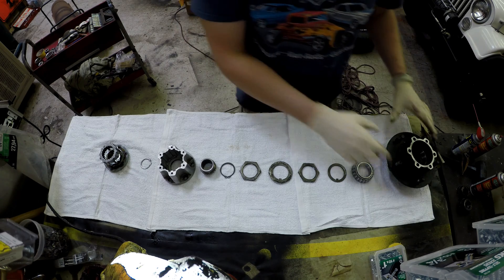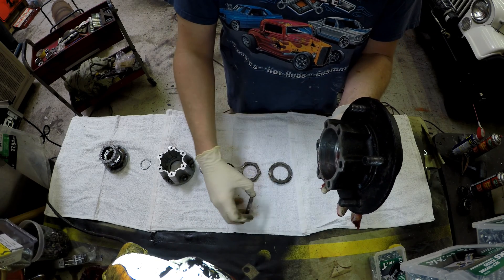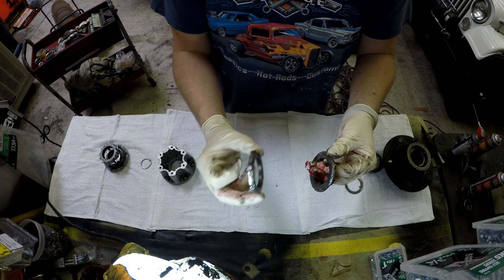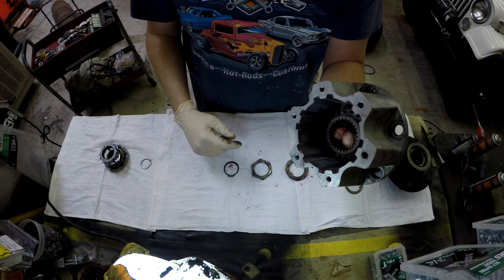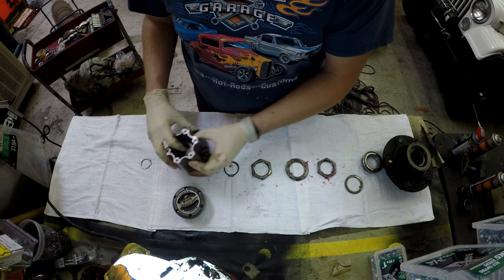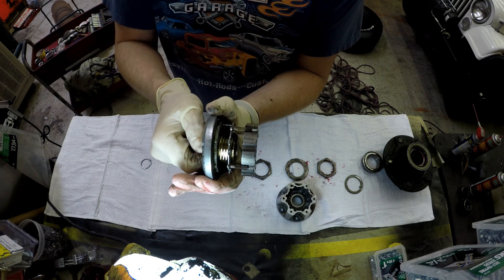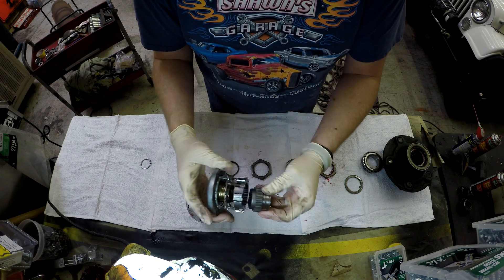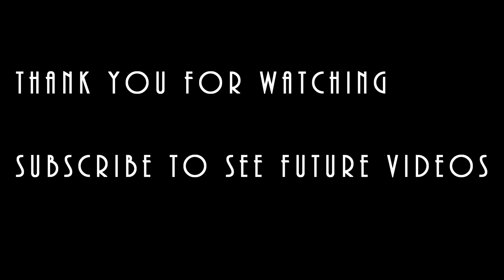Manual 4wd hub operation and assembly explanation.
Do you have a 4wd with manual hubs, but have always wondered what witchcraft allows them to get power to the wheel? Keeping it simple, we take a look at a standard warn locking hub, its components, and how they all work together. No fancy terminology, just simple explanations. Note that there are several types of manual 4wd hubs, with varying designs... but the concept is the same.